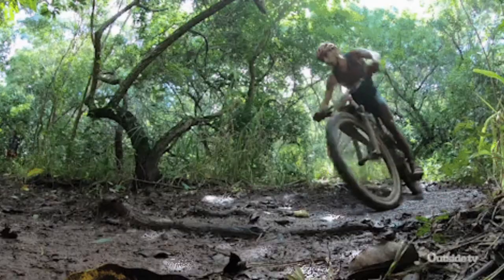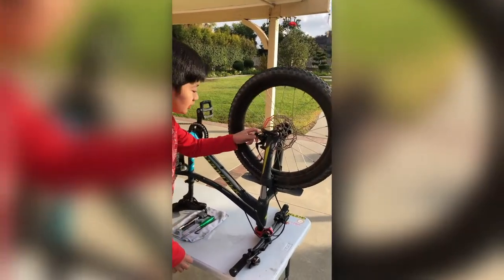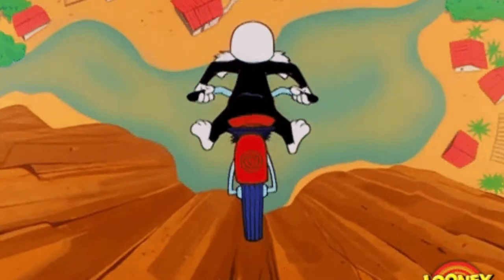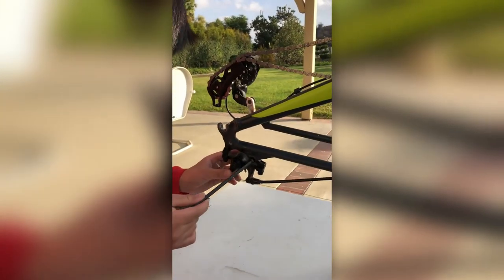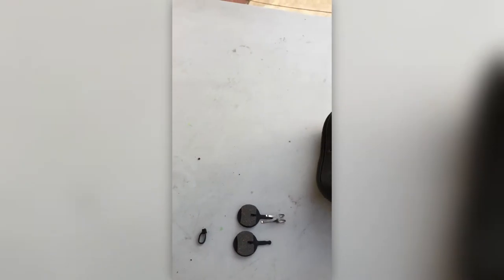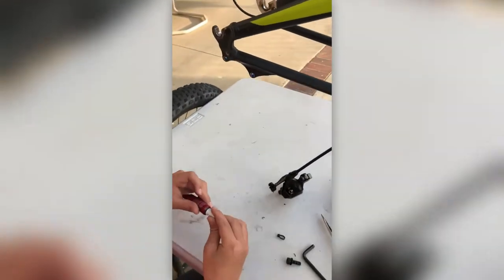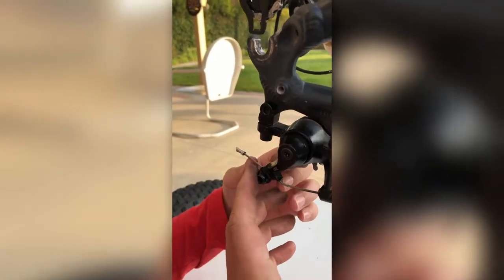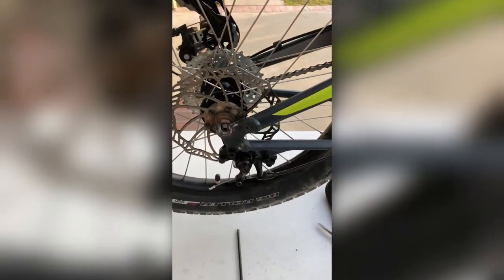Bike Maintenance Pt. 2 - Brakes Maintenance (Cable Disc Brake ProMax 300) on Specialized Riprock 20"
This video is about checking the condition of the brakes on kid's MTB. Some steps might or might not be applicable for other MTBs.
The brake model on this bike is Promax 300.